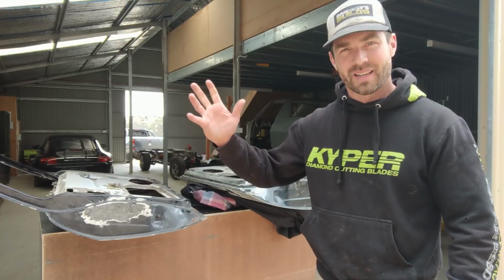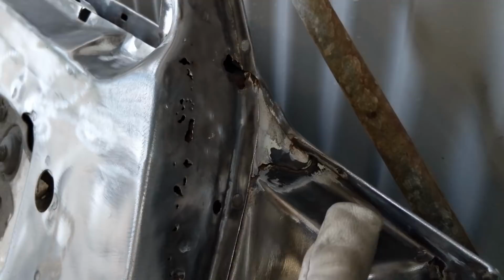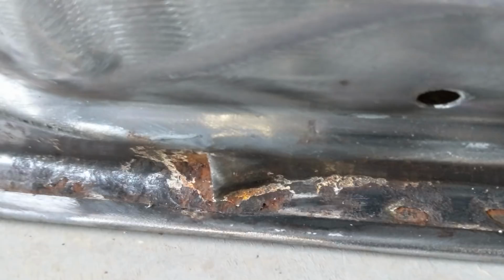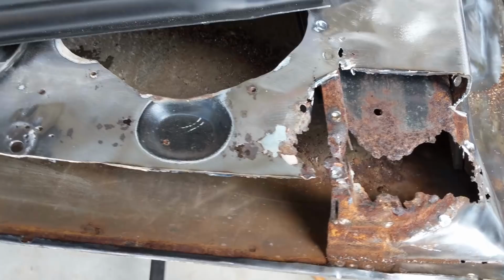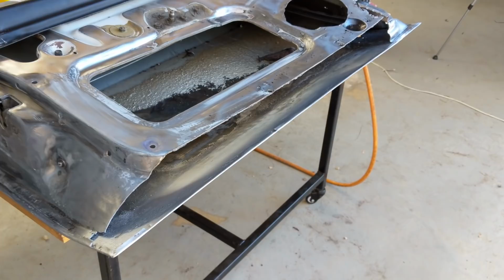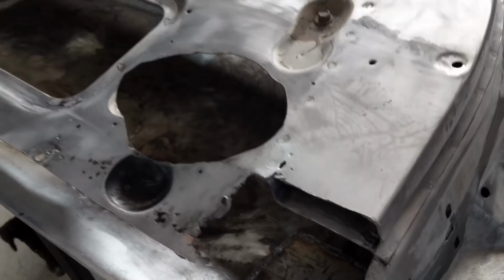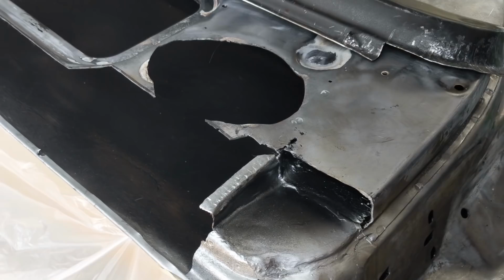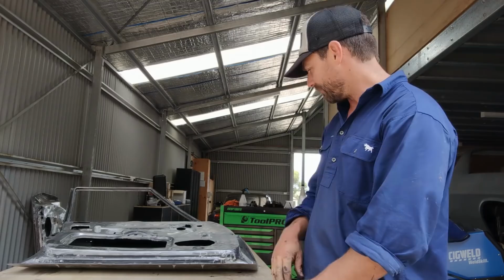EPISODE 25 - HOW TO REPAIR A BADLY RUSTED INNER/OUTER DOOR ON A WB UTE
This episode i tackle the much anticipated badly rusted doors with some nady rare spares rust repair panels. This is taking me one step closed to installing the cowl panel which has now arrived after a back order. I have all the panels now so it's full steam ahead. This is a long episode so get your NY beers ready and enjoy!